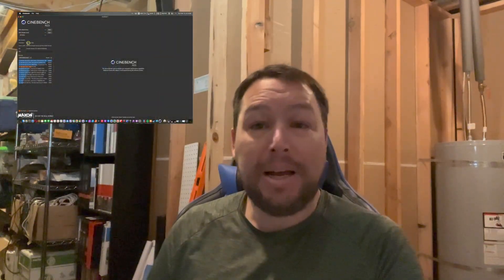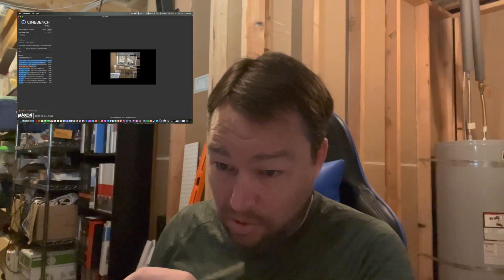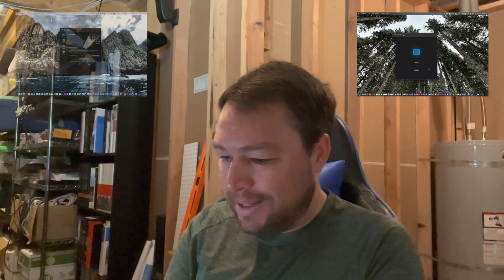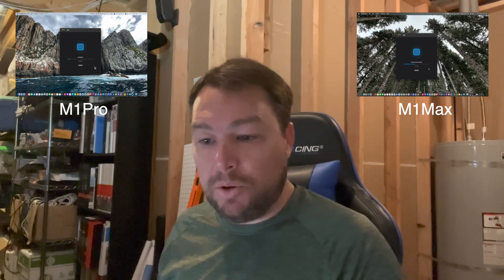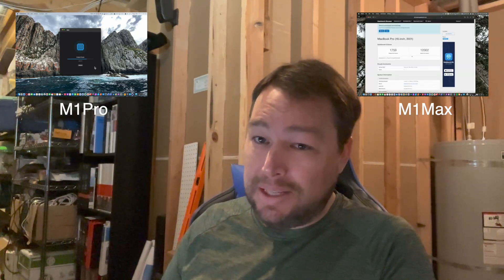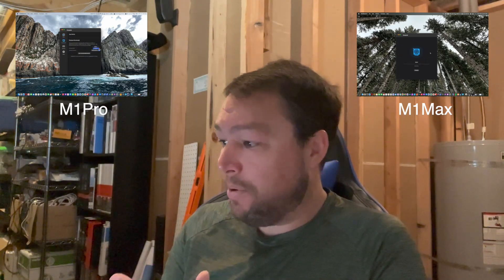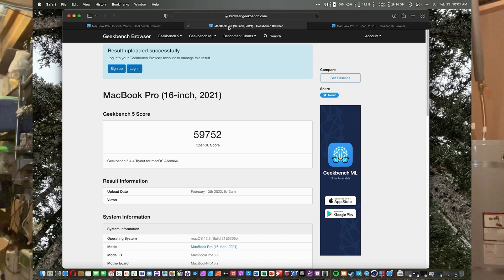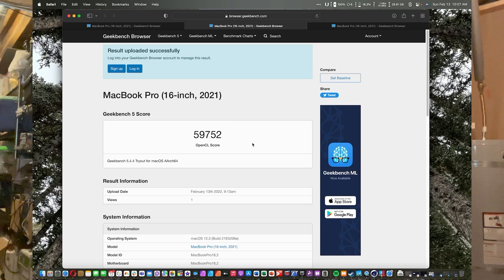M1Pro Vs M1Max Benchmark Tests - CBA-AC-021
Are you an architect wondering whether to get the M1Pro MacBook Pro or spend more to get the more powerful M1Max MacBook Pro?  In this video, I run GeekBench and CineBench tests head to head and give some surprising results that may save you a lot of money.